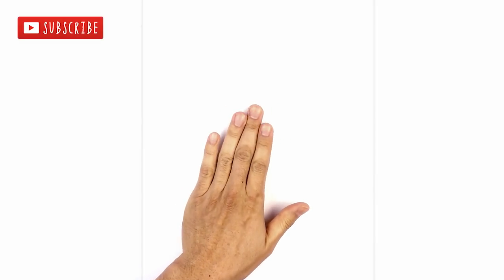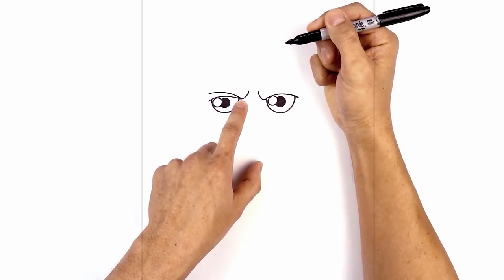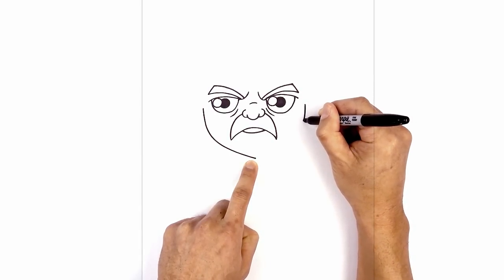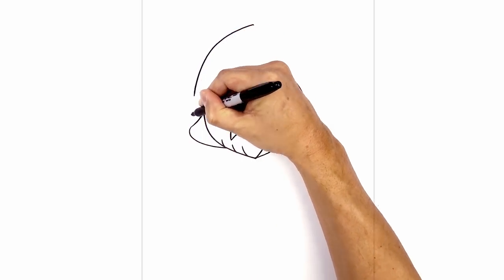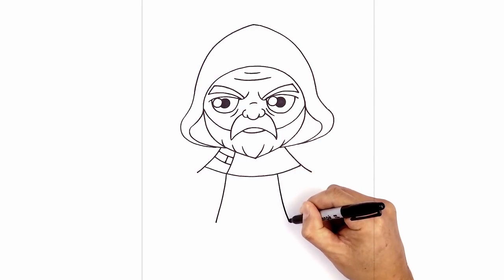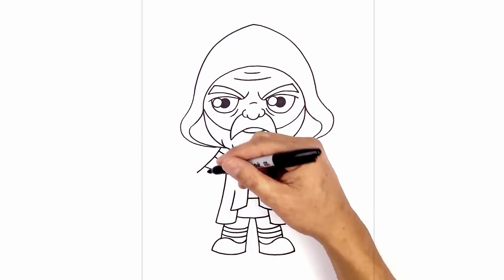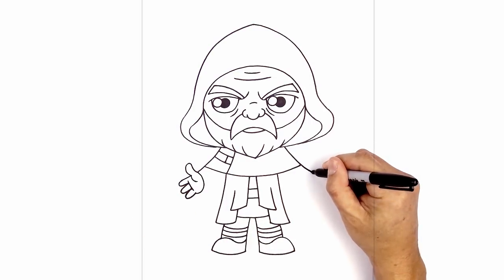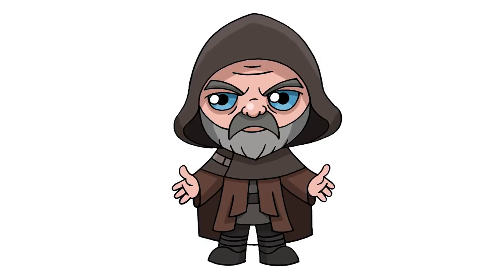How to Draw Luke Skywalker | Star Wars